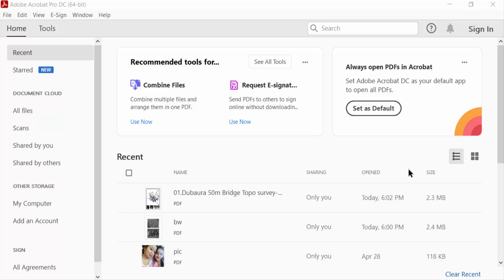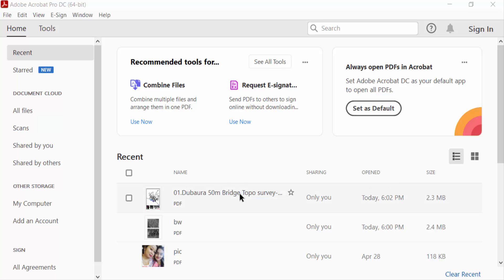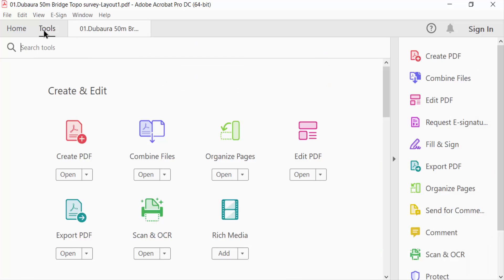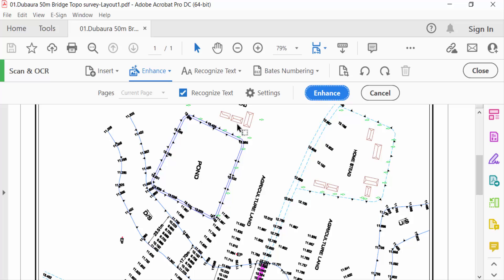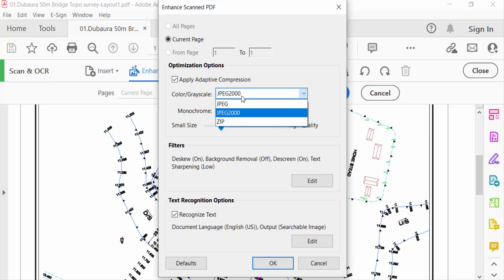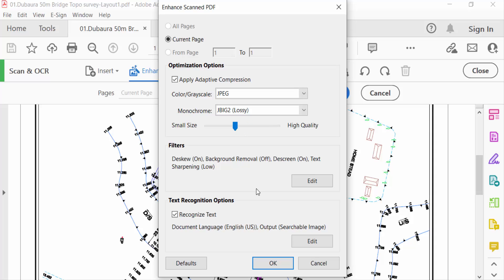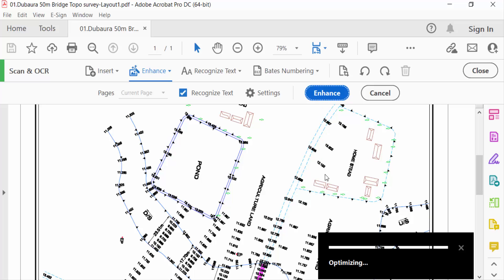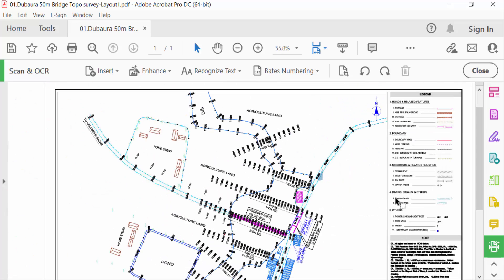How to convert pdf to high resolution pdf using Adobe Acrobat Pro DC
Hello everyone, Today I will present you, How to convert pdf to high resolution pdf using Adobe Acrobat Pro DC.